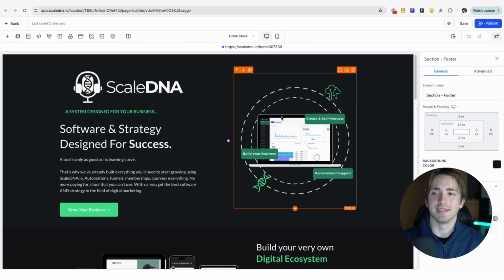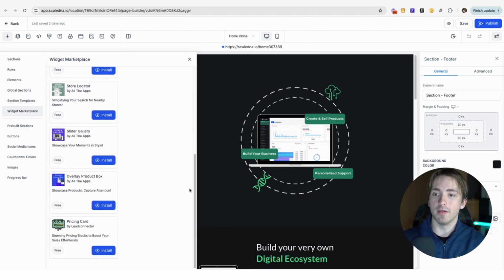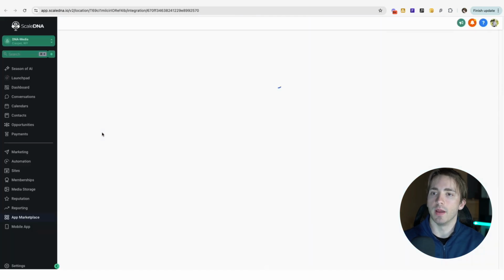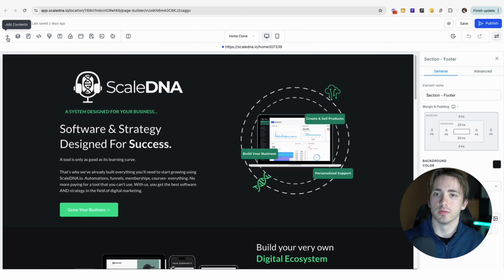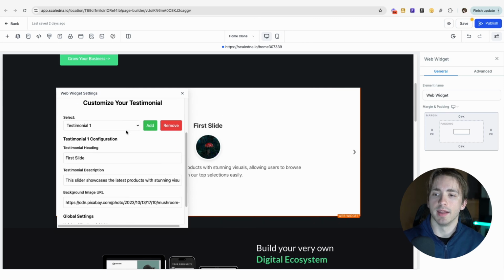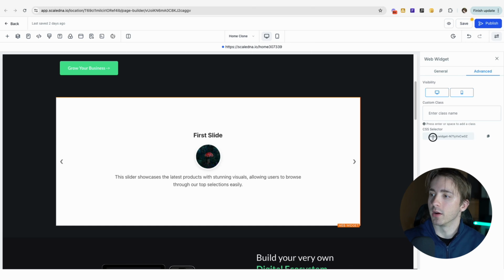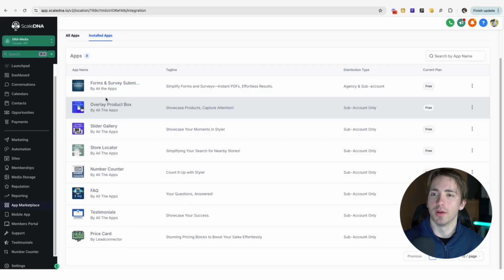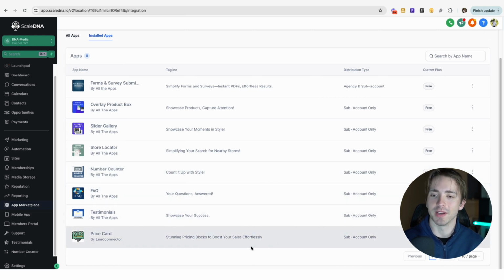How to install WEB WIDGETS from the GHL App Marketplace